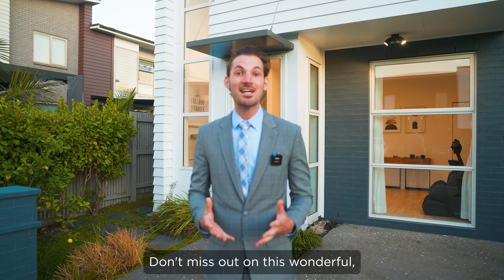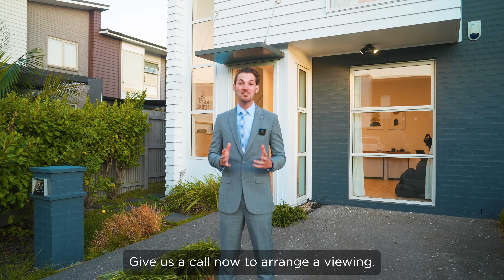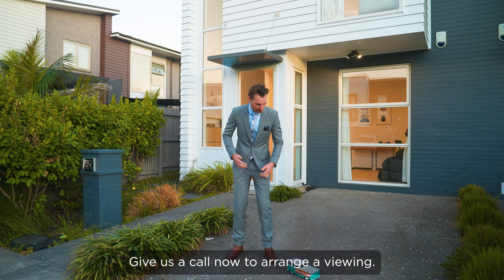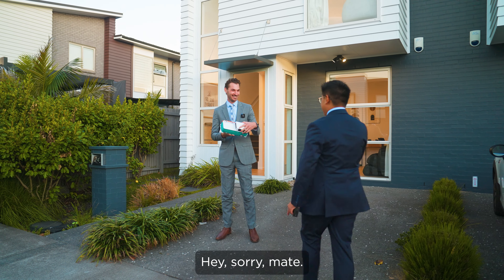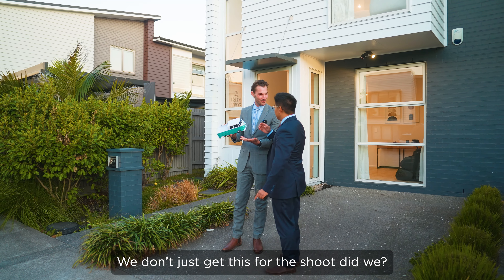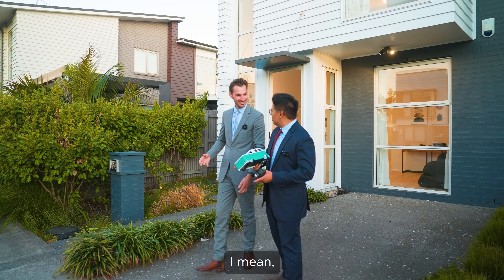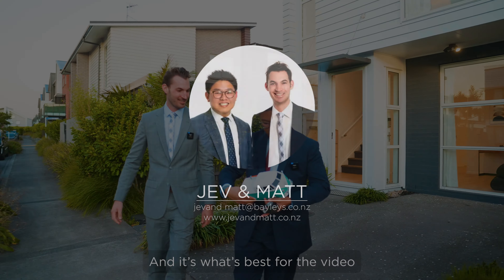SOLD - Family living made easy - 24 Ian Morrison Road, Hobsonville Point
Experience the ease of family living in this thoughtfully designed GJ Gardner home. With an open plan kitchen overlooking the picturesque backyard, keeping an eye on the little ones while bustling in the kitchen is a breeze. Sunlight pours in from every angle, thanks to the North Eastern aspect and the South West facing deck of this corner duplex house, ensuring all-day brightness.

Inside, three generously sized double bedrooms cater perfectly to your family's needs, offering ample storage for books, toys, and cherished memories. Two full-size bathrooms including an ensuite and a guest powder room ensure smooth mornings without any queues.

The spacious layout with high ceilings welcomes your oversized couch with open arms, while two living areas downstairs offer versatility—a kids' playroom, a cozy home library, or a productive home office—the choice is yours.

Step outside into your own oasis, professionally landscaped with a Vitex hardwood deck, custom-made louvre, and leveled garden beds with artificial turf. This sanctuary is the family's favorite retreat after a long day, easily accessible for all with leveled surfaces from sliding door to deck and grass.

Situated in the coveted community of Hobsonville, this home offers convenience at every turn. Walk to local cafes, enjoy proximity to esteemed schools like Scott Point Primary and Hobsonville Point Primary, and explore nearby parks, Catalina Bay, and the Farmer's Market. The neighborhood exudes warmth, with friendly neighbors who feel like family.

Don't miss the opportunity to make this your home sweet home. Schedule your viewing with Jev & Matt today.